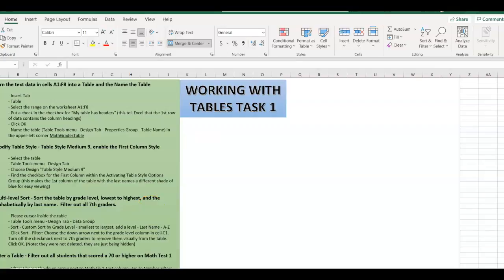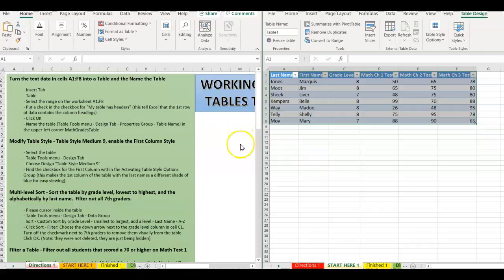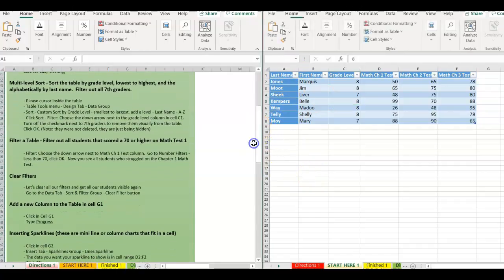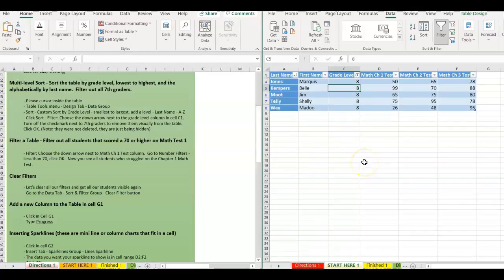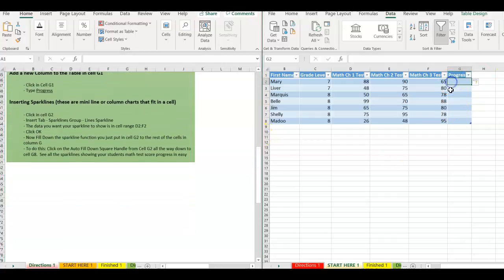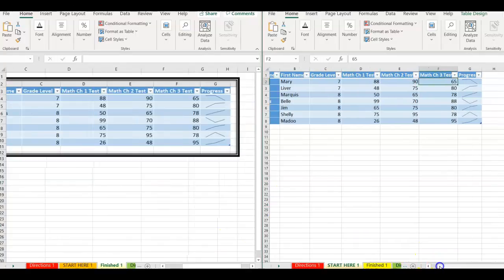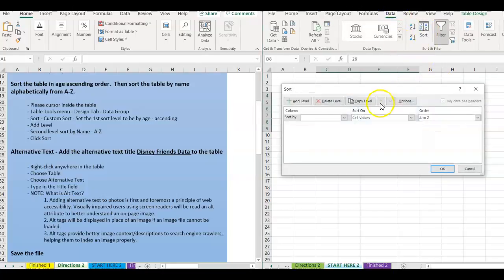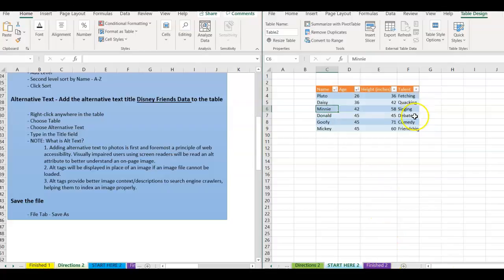Excel Work with Tables